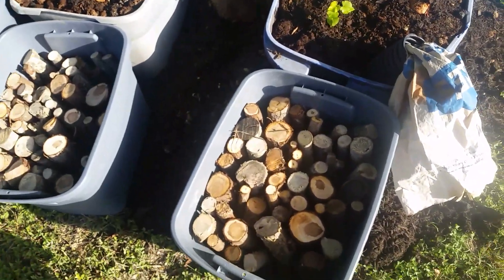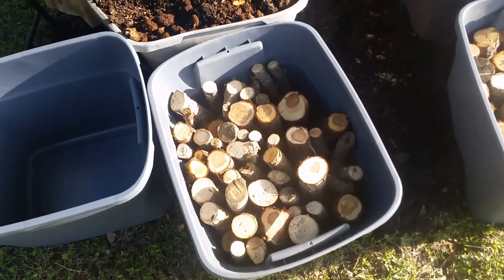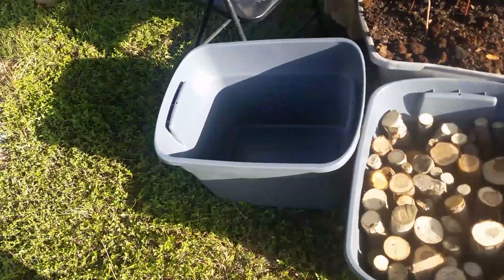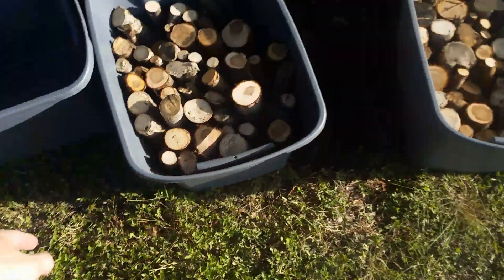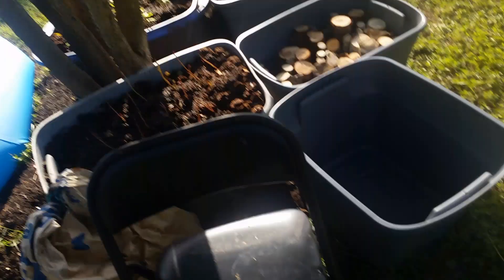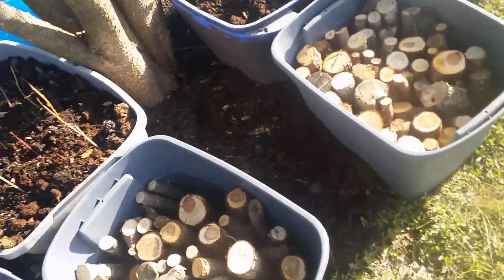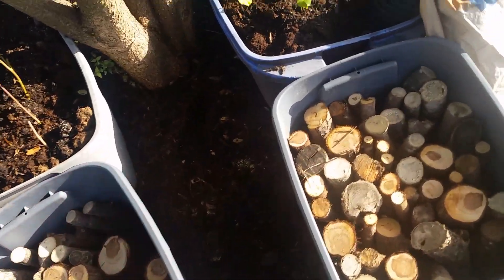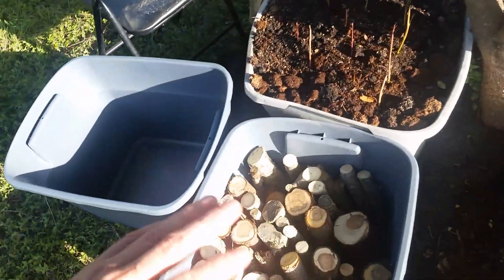July 10, 2018